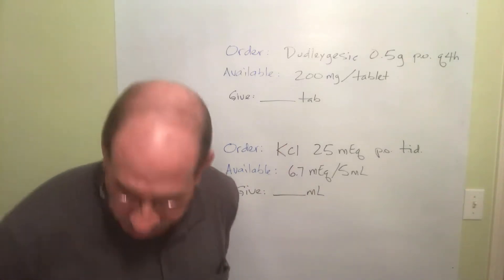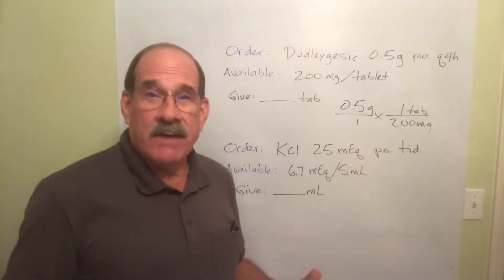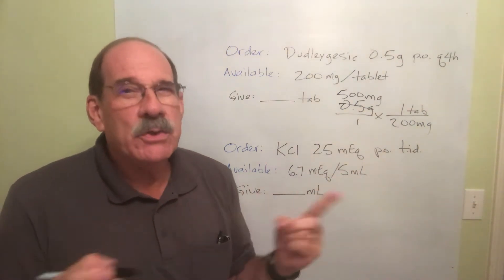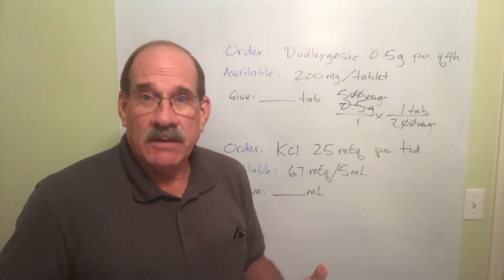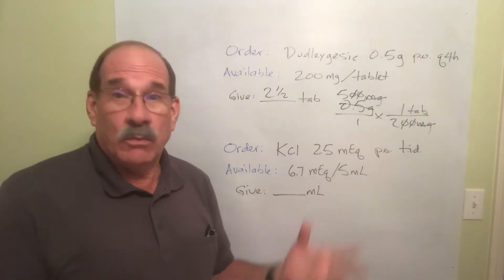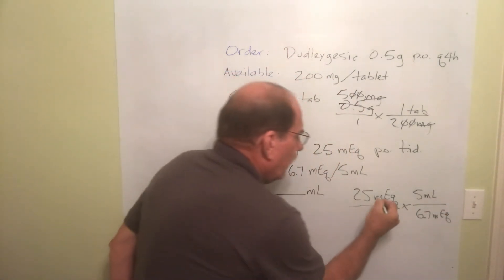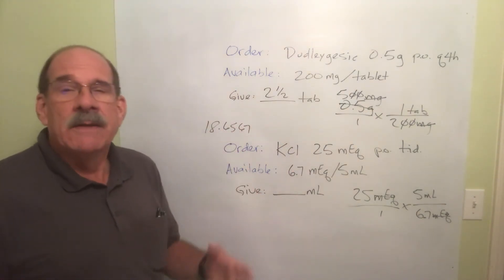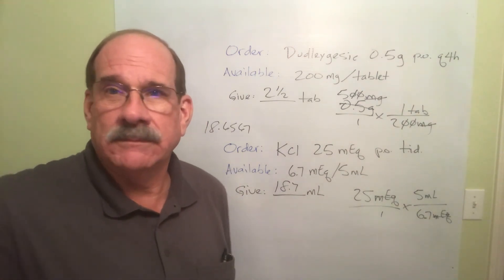Dosage Calculations Quiz 2 Answers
This is the eighth in an 8-part series over how to perform dosage calculations.